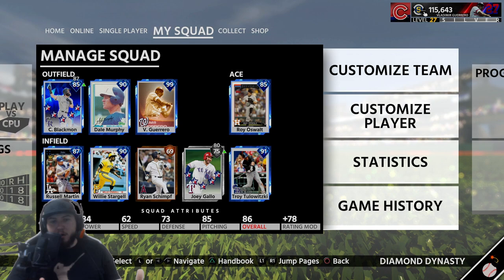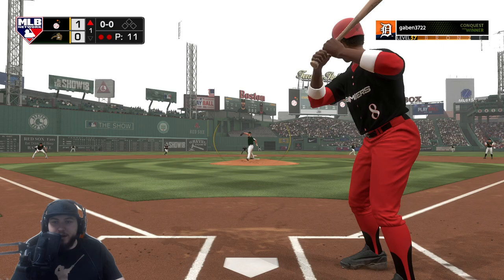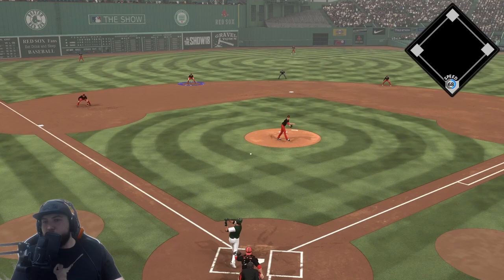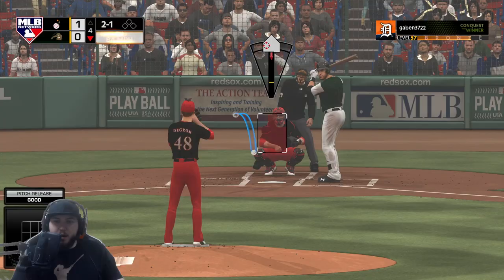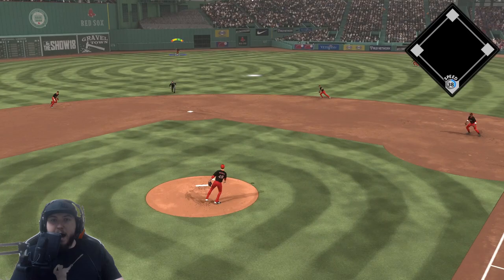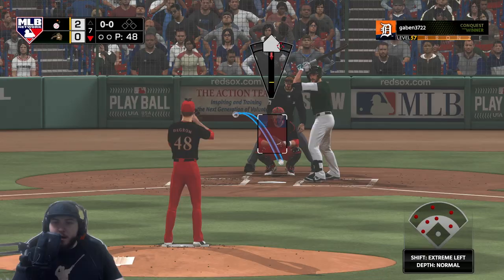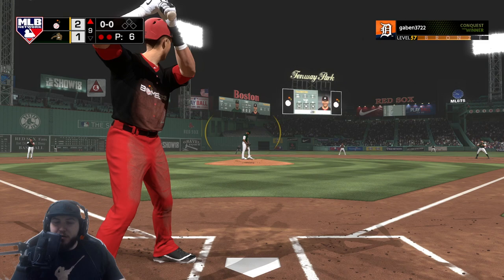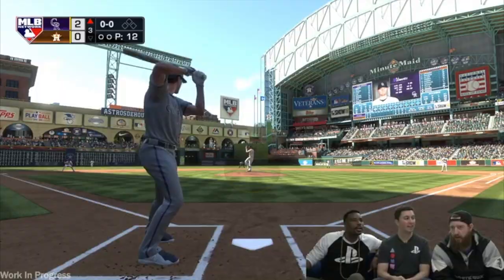87 Russell Martin Debut! 100+ Power vs 10 MPH Wind!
87 Russell Martin Debut! 100+ Power vs 10 MPH Wind - MLB The Show 18 Diamond Dynasty Gameplay